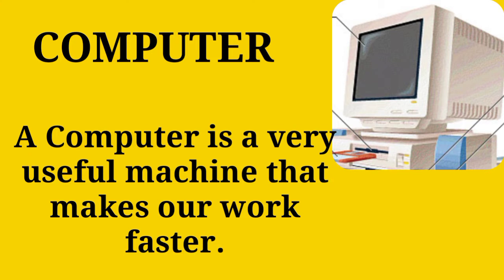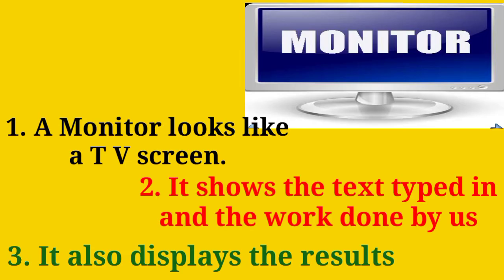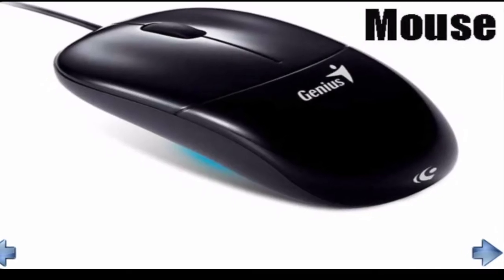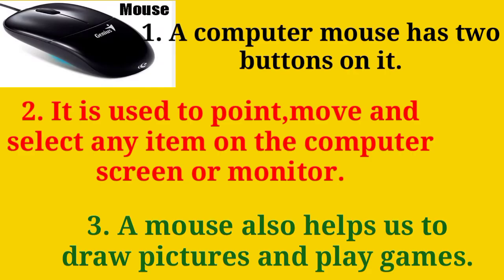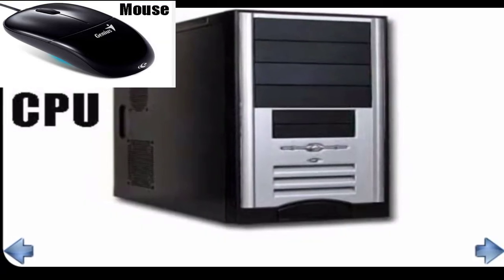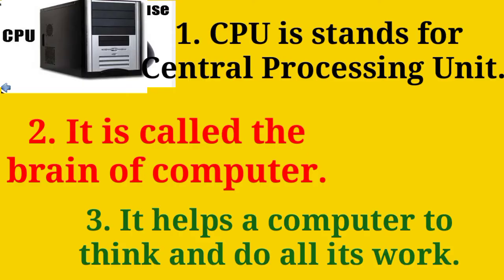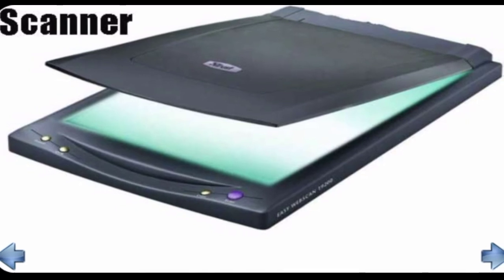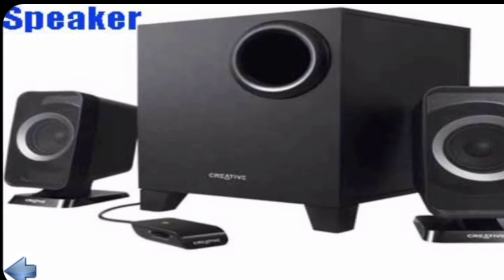Computer learning for kids|computer padhane ka sabse asaan tarika|basic computer knowledge for kids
Learn basic computer skills,what is computer,parts of computer,uses of computer and lab manners.
Here are some simple and effective lines on computer.These lines can be used for preprimary  and primary kids.

About ParentPedia
It is a channel for parents and guardians especially for mothers to make motherhood a little easier and enjoyable too.Ad a preschool principal and a mother of two kids,I thought of sharing my knowledge and experience with you .So please encourage me to make more and more helpful videos by subscribing to my channel and liking the videos .New video is out every two days gap.It means and matter a lot...
Thanks.